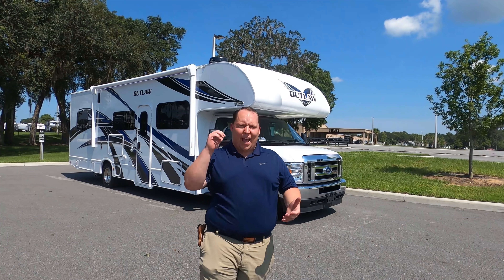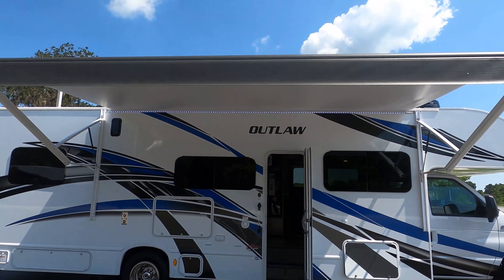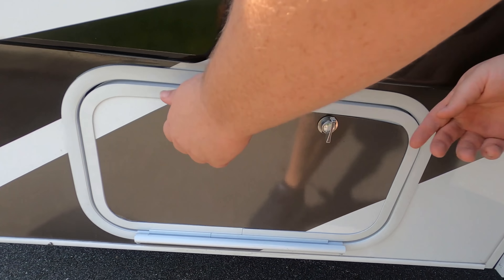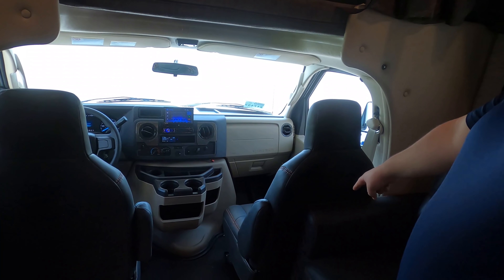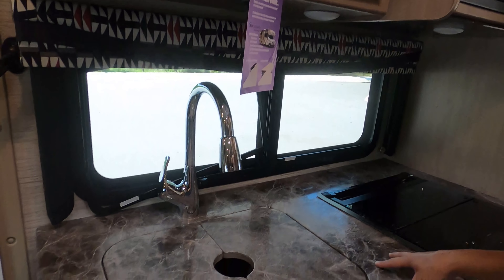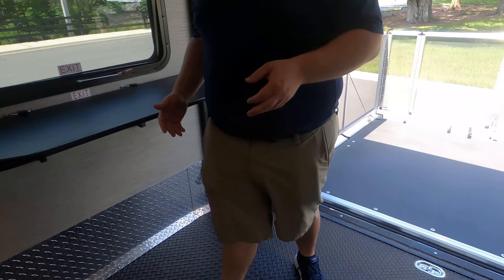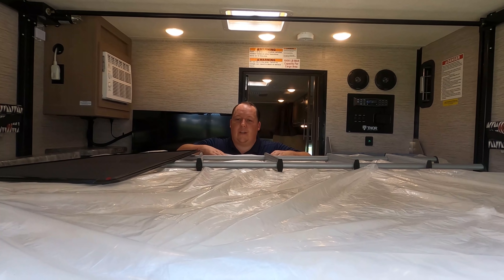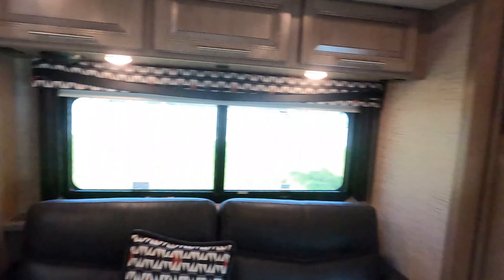Motorhome TOY HAULER! This is the OUTLAW!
Hey everyone welcome back to another video! Today I am super excited were taking a look at a Class C ToyHauler! This is the 2021 Thor Outlaw 29J! I am so excited because here in Ocala we just picked up this line and I am so excited because it has to be one of the most requested RVs out there! What is so cool about this motorhome is that it is a toyhauler 1 but not only that there is double sofas in here. I love this I wish more manufacturers did this instead of sofa and dinettes.

Matt Foxcroft
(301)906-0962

Specs

Sleeps 8
Slides 1
Refrigerator Type Double Door Gas/Electric
Garage Size 8 ft
Basement Storage 17.2 cu. ft. TV Info Cab 39" TV, LR 32" TV, Garage 32" TV, Ext. 32" TV
Awning Info 16' Power w/ LED Lights